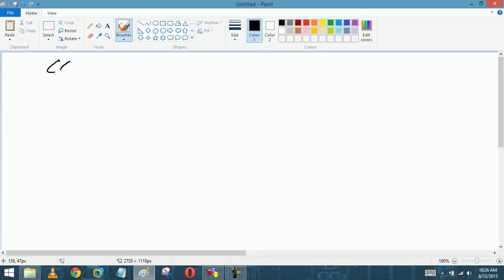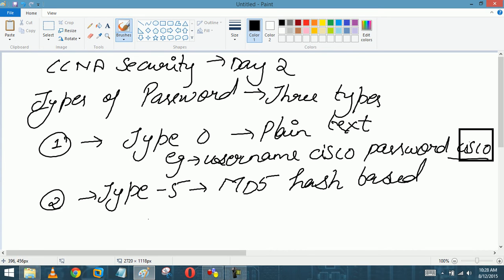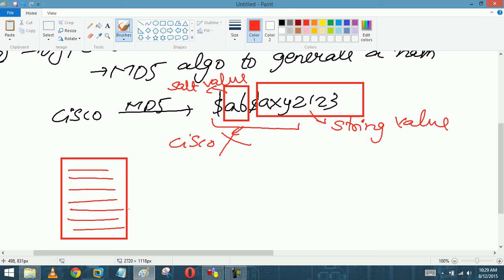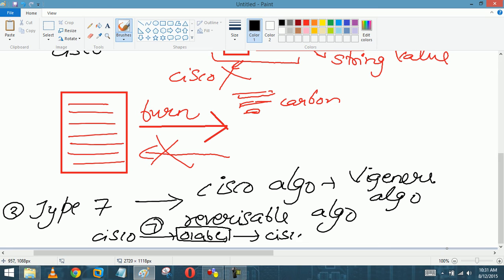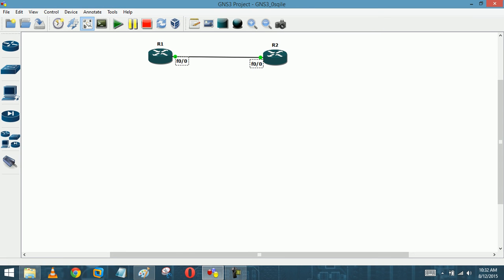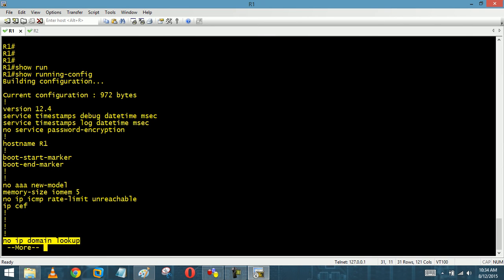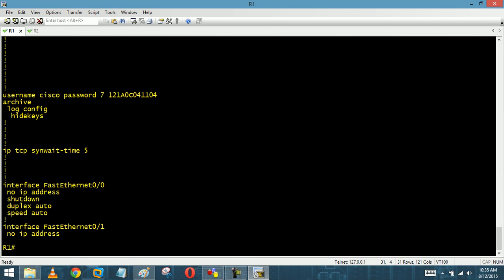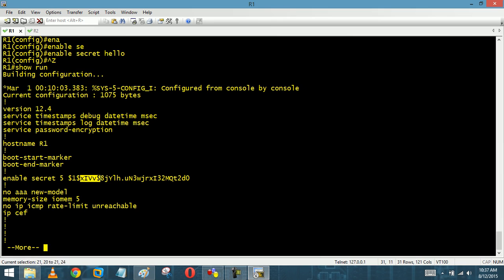CCNA Security Day 2 (Password )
The Vigenere algorithm is used to provide type 7 passwords.The passwords (not really encrypt them as there is no encryption key) in order to prevent "shoulder surfing" from exposing passwords to someone who briefly looks at a running configuration. If, however, someone gets hold of the configuration they can easily retrieve the passwords using the reverse translation of the Vigenere algorithm.
Cisco IOS uses this level-7 encryption when the "service password-encryption" command is used.
Level-5 encryption uses the one-way MD5 hash algorithm to convert passwords to a more secure form, but these passwords cannot be used for all purposes because even the router cannot convert them back to cleartext.